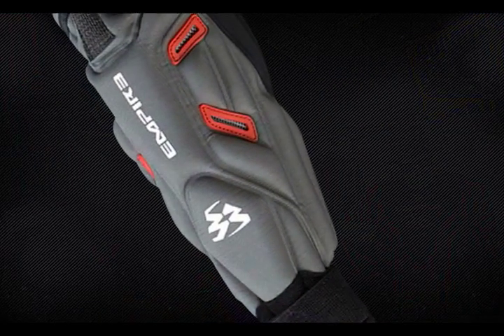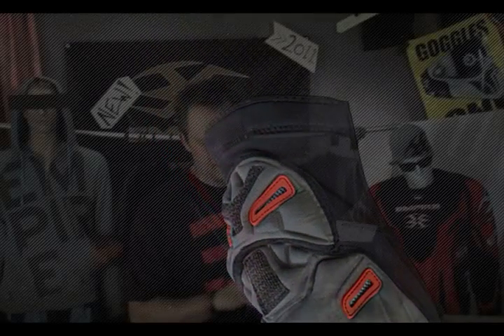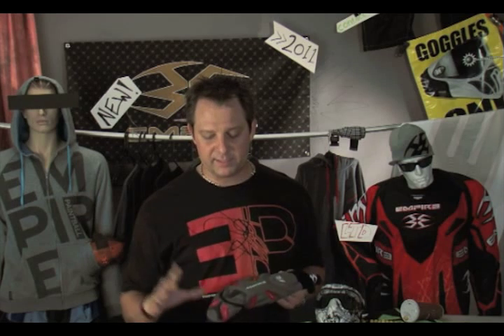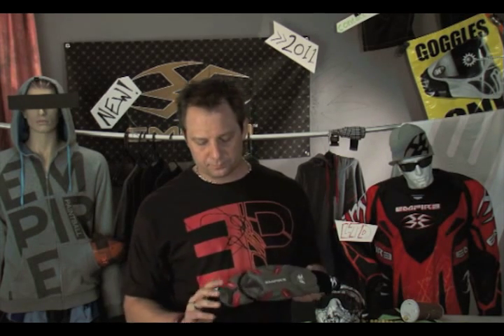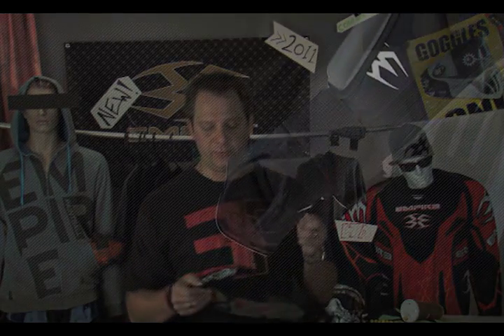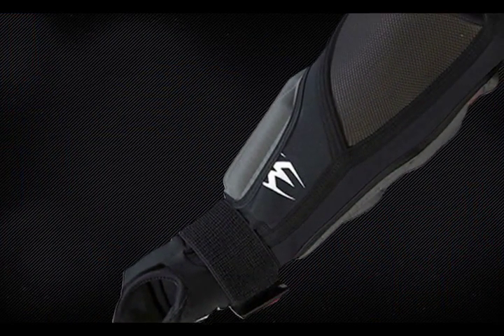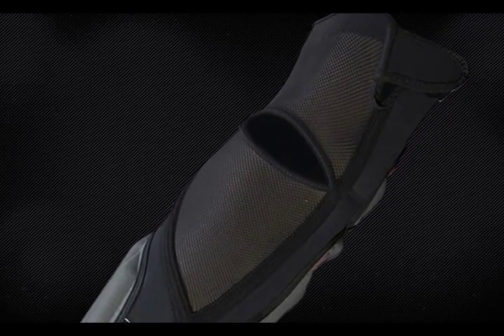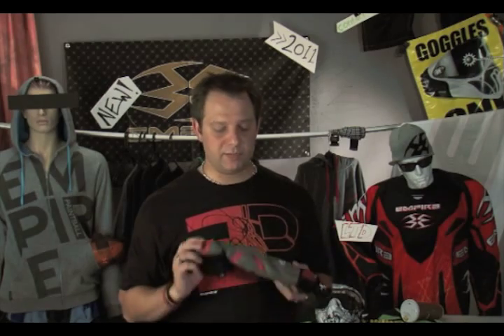Empire Paintball - Grind Elbow Pads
These are the Empire Paintball 2011 Grind Elbow Pads.